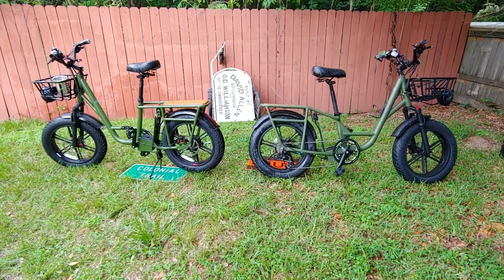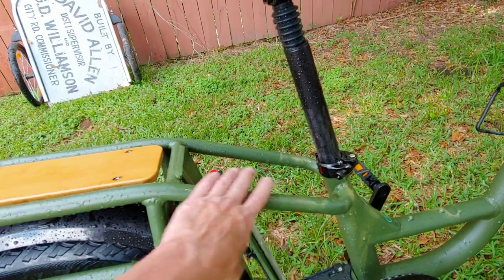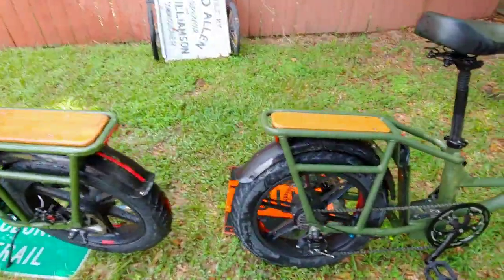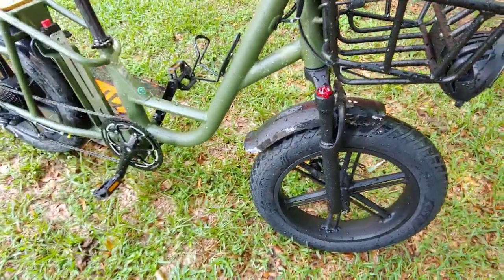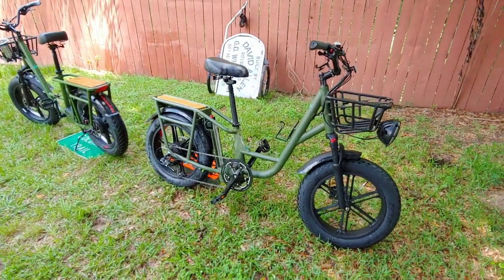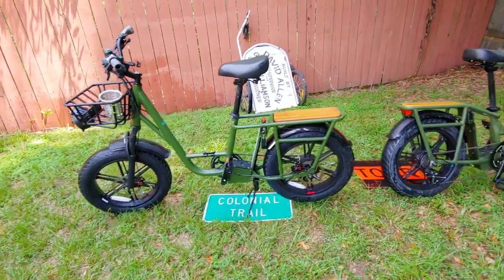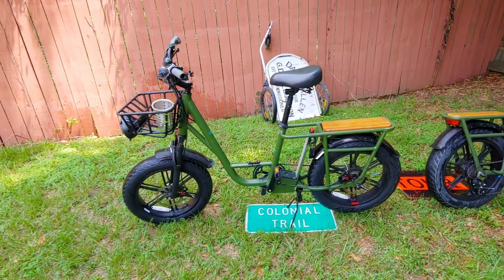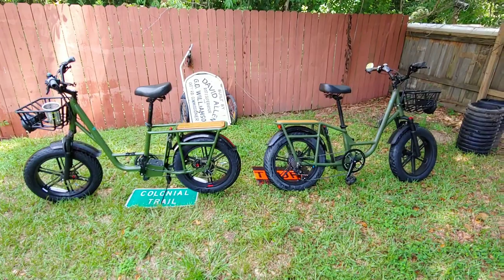Fiido T1 Lite Vs Pro Vs Radrunner 2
This video compares the Fiido T1 cargo bike versions to the stats and accessories of the Radrunner 2.